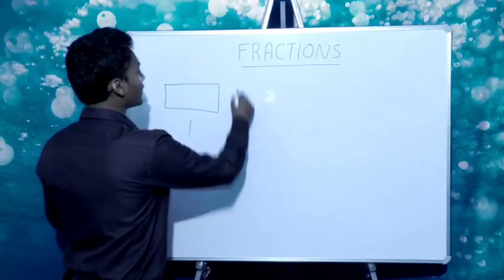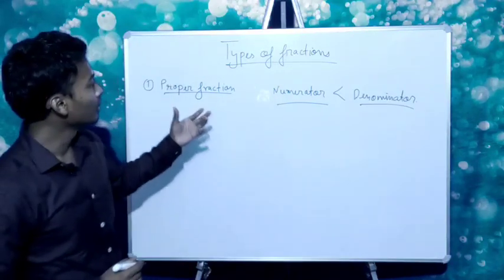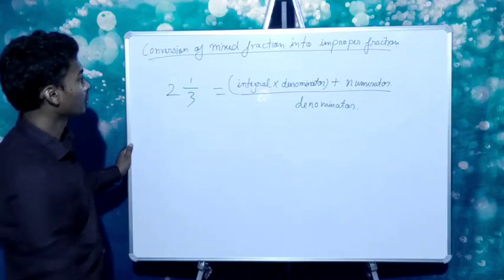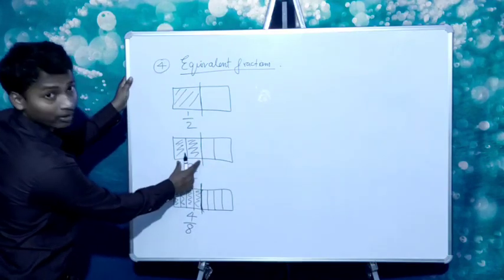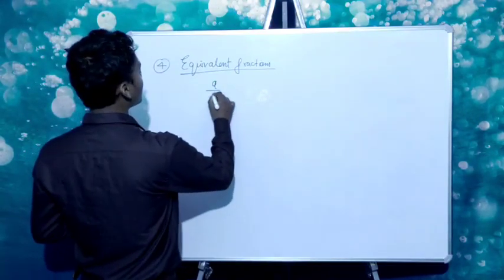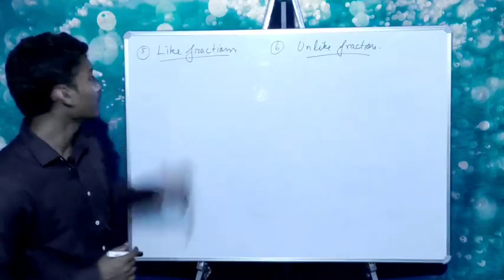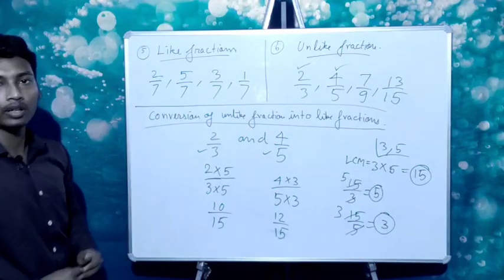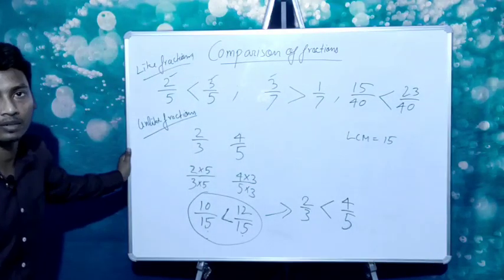Fractions and Types of fractions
For students to understand the concept of fractions